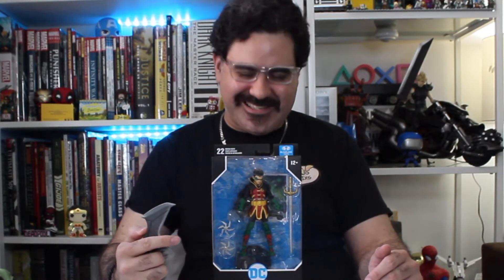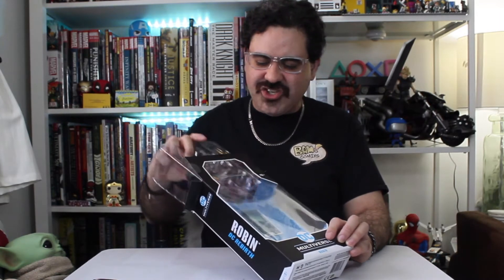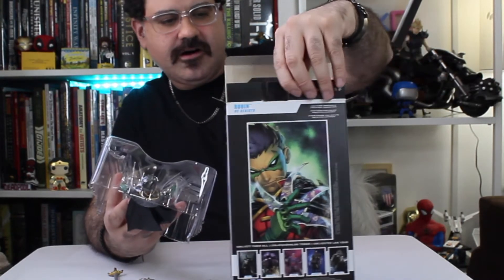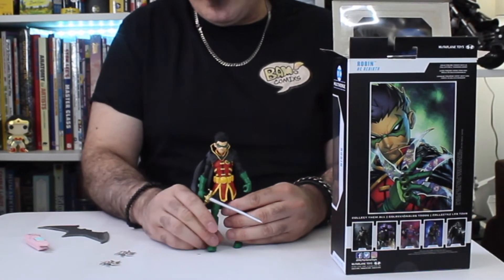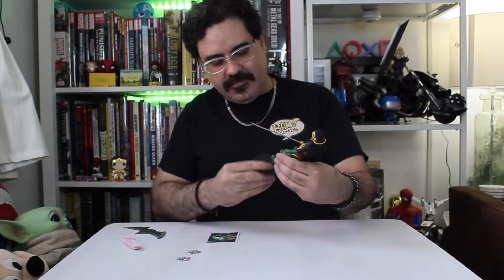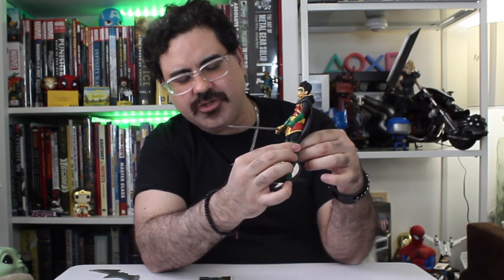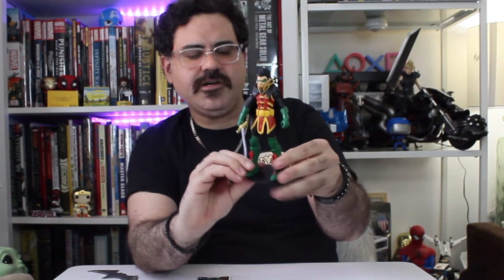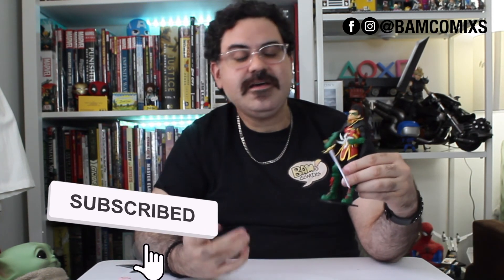Robin Character Development & McFarlane Fig Unboxing!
Welcome Back Friends! Time for another unboxing video! This time we unbox and review Robin!